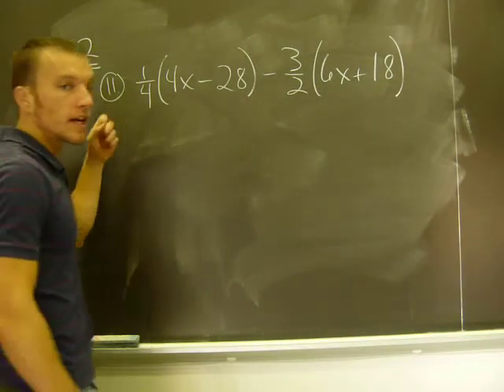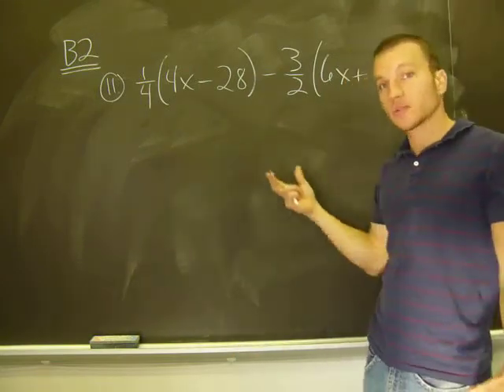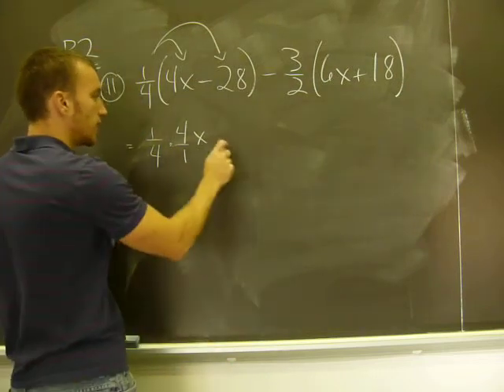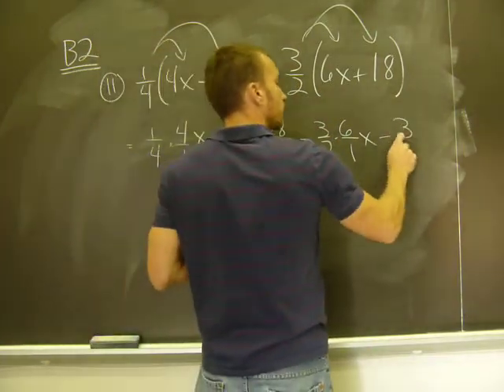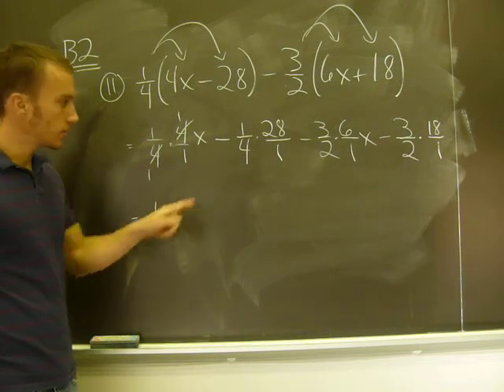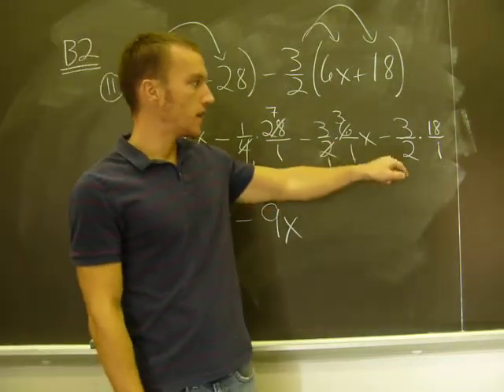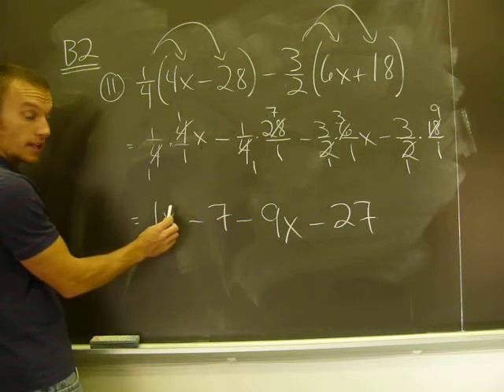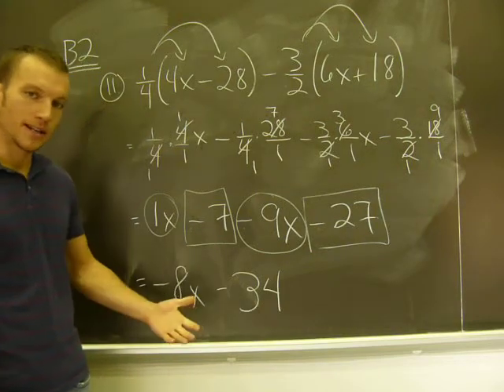B2 11- The Algebra of Rational Numbers.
Chapter B2, problem 11.  Simplify.